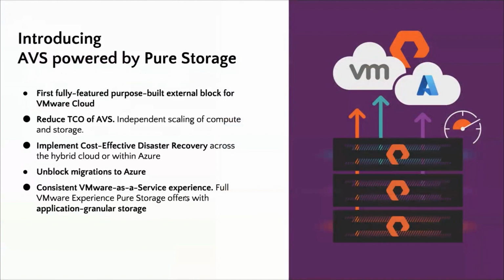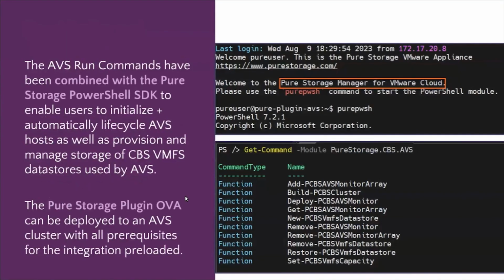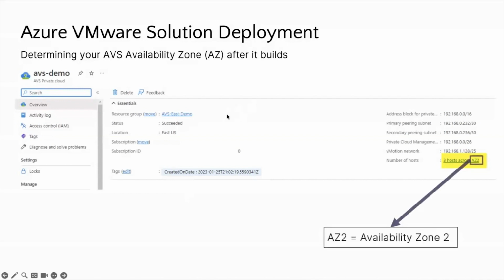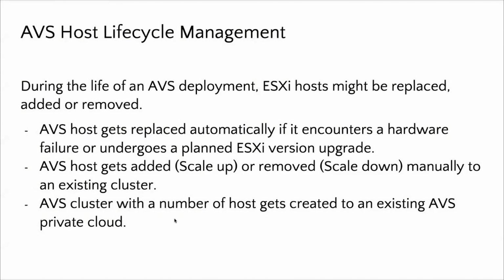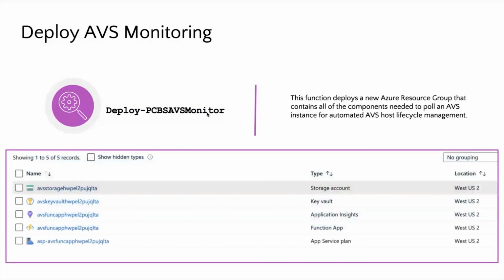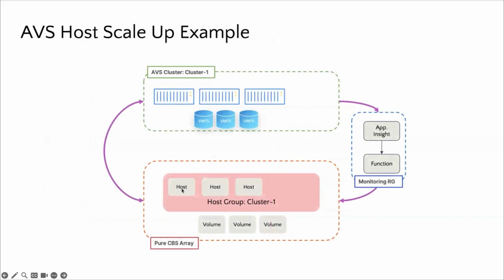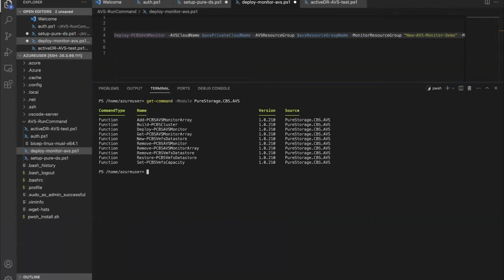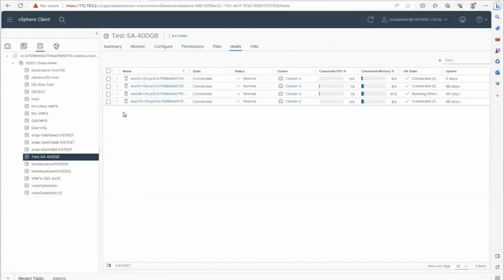Automating Storage Lifecycle Management for Azure VMware Solution | ODFP263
This session will demonstrate how AVS administrator can simplify storage operation tasks by continuously monitoring and automating the lifecycle management of the cluster external attached VMFS Datastores (like Pure Cloud Block Store), by leveraging AVS Run Command and Azure native monitoring services.

𝗦𝗽𝗲𝗮𝗸𝗲𝗿𝘀:
 * Adam Mazouz
 * Alex Hickox
 * Marie Santos